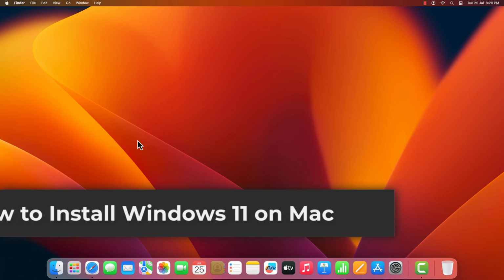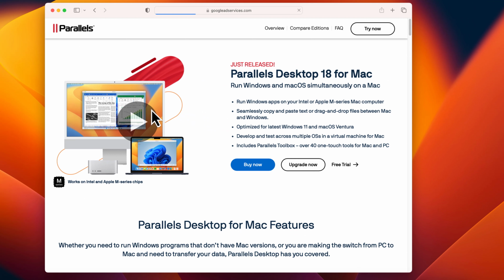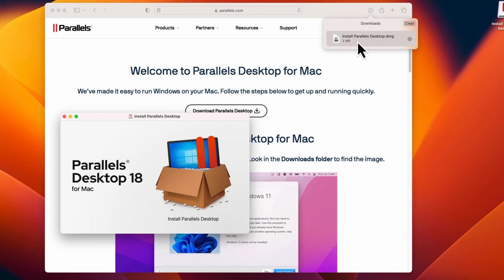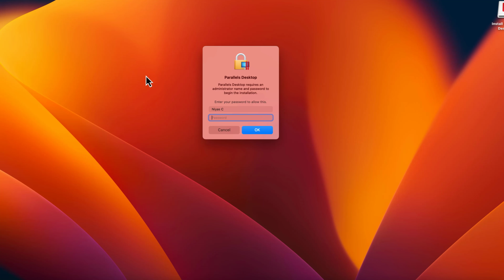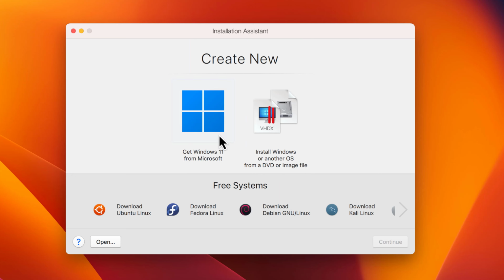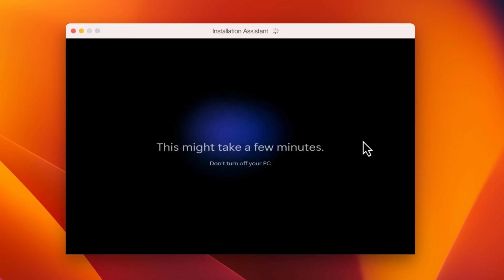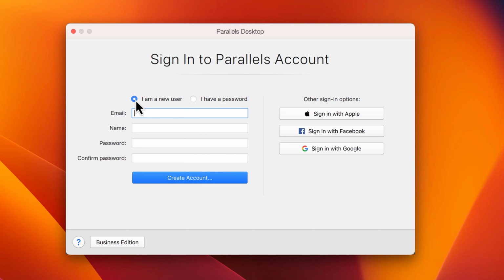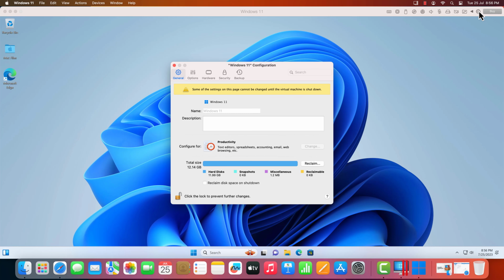How to Install Windows 11 on Mac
How to install Windows 11 in Virtual Machine on M1/M2 Macs | Download Parallels for free |  Run Windows apps on  Intel or Apple M-series Mac computer. | Run Windows and macOS simultaneously on a Mac

You can now officially install Windows 11 on  Mac using Parallels 18 for Mac. This guide shows how to install Parallels Desktop for free, Download the Windows 11 ISO, and install Windows 11 using Parallels on Apple Silicon. You can run Windows games on macOS Ventura

0:00 Intro
0:20 Download Parallels Desktop
0:58 Install Parallels on Mac
2:00 Install Windows 11 on Mac

MacBook Air (M2), MacBook Air (M1), MacBook Pro (M1), MacBook Pro (M2), MacBook Pro (M2 Pro or M2 Max), iMac, Mac mini (M2 or M2 Pro), Mac Studio (M2 Max or M2 Ultra)